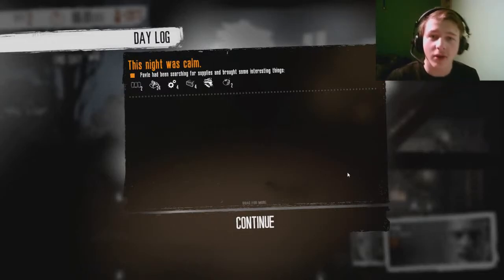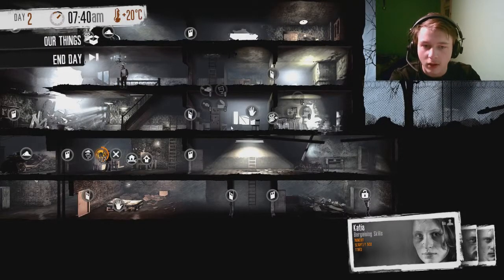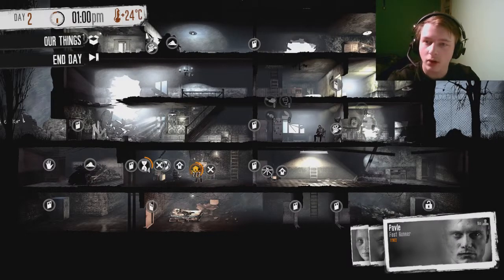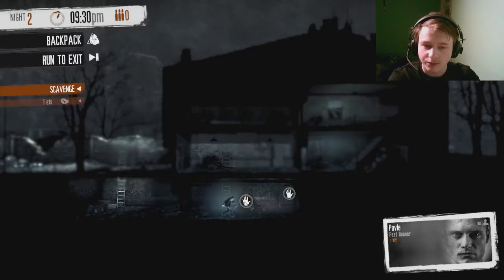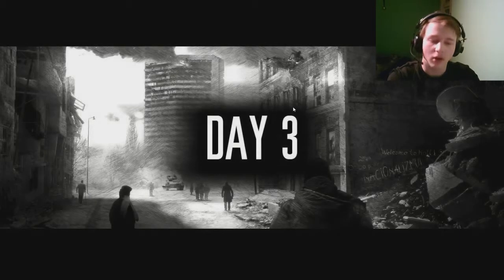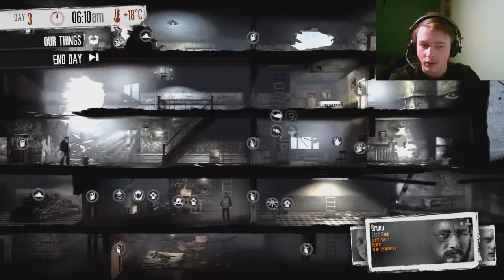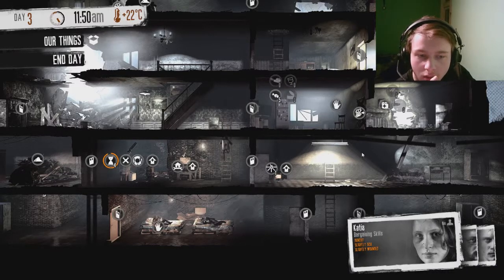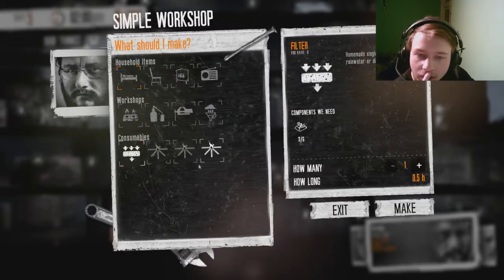AWESOME! (This War of Mine Day 2)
I like this game! :D

Add this extention to your browser, and never miss a video!